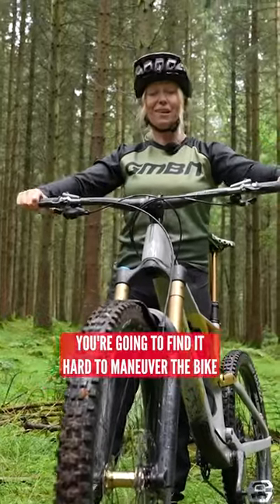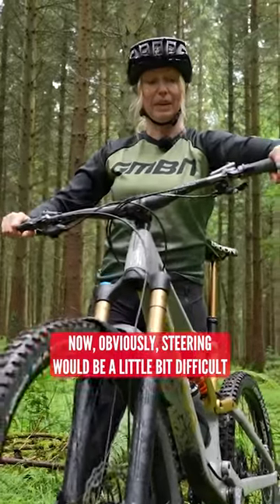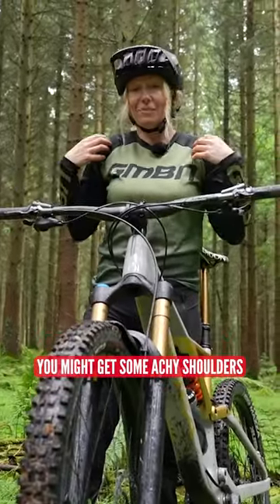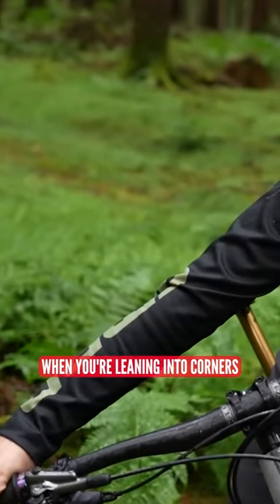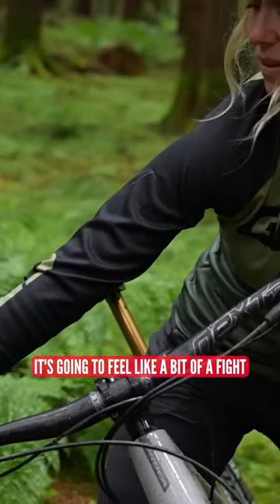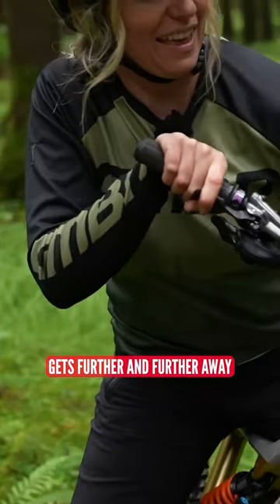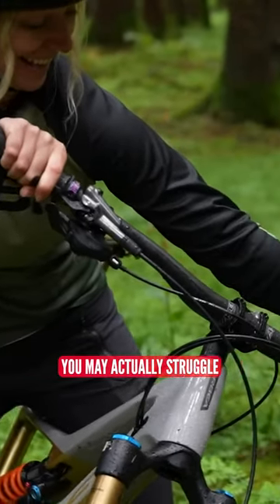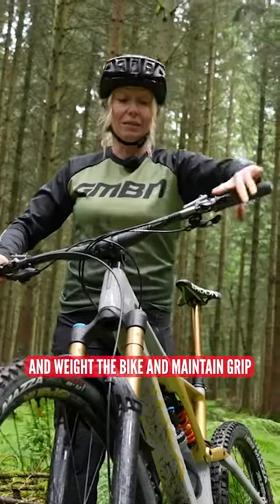Are Your Handlebars Too Wide?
Many people are obsessed with full-width handlebars on their mountain bikes!